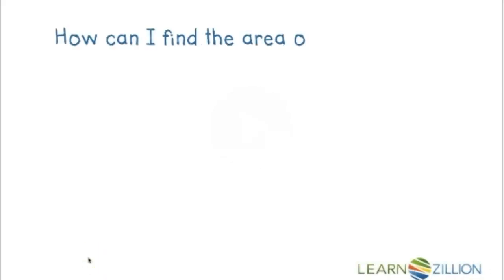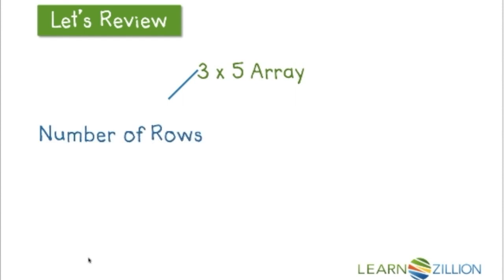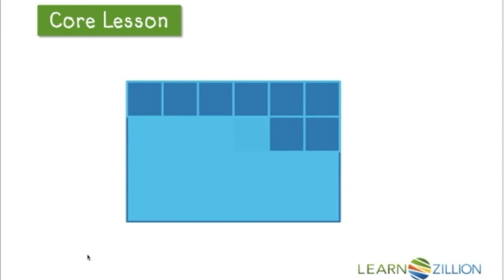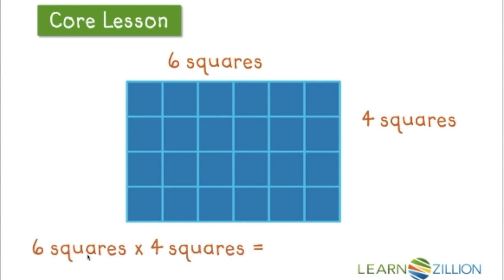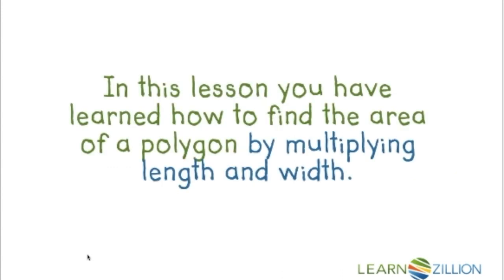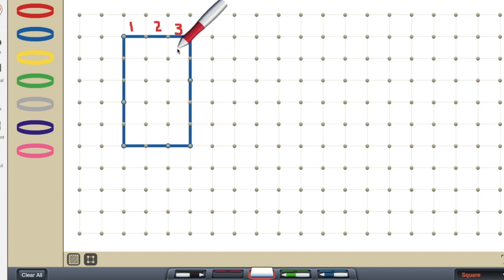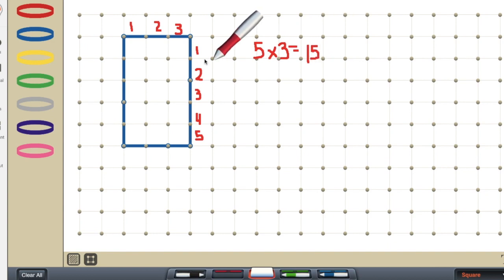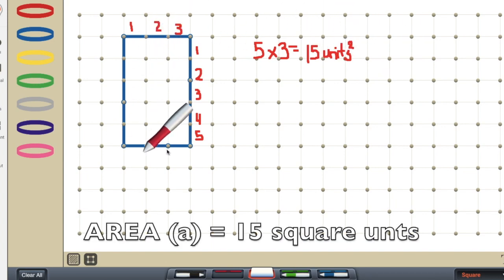Problem Solving: Chaos' Dog House